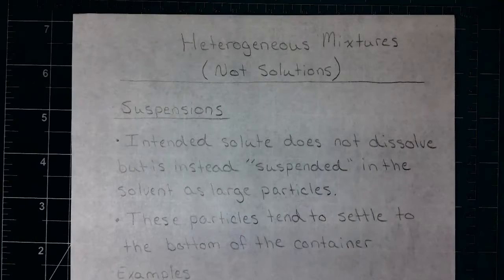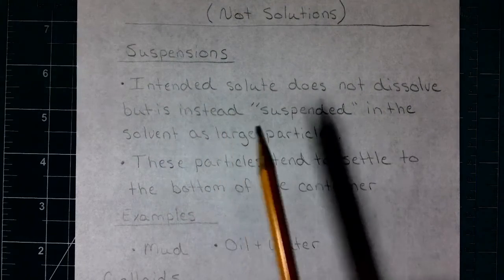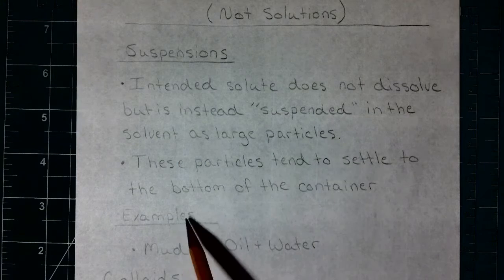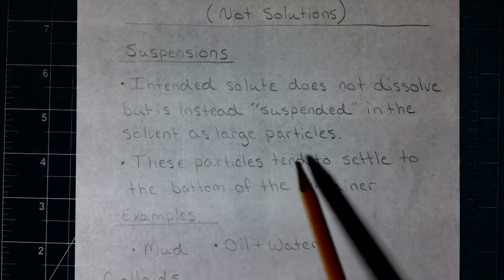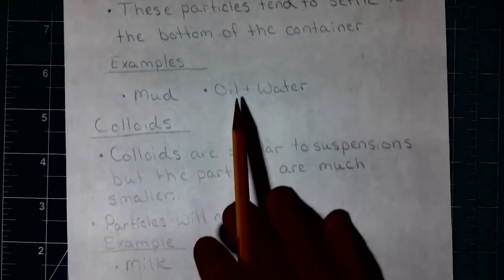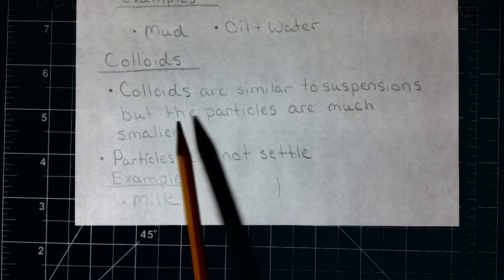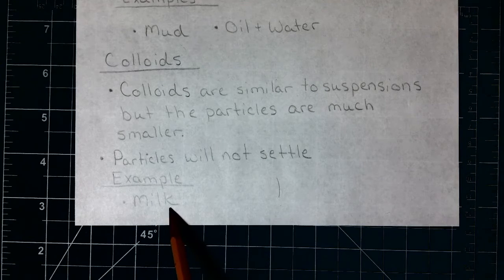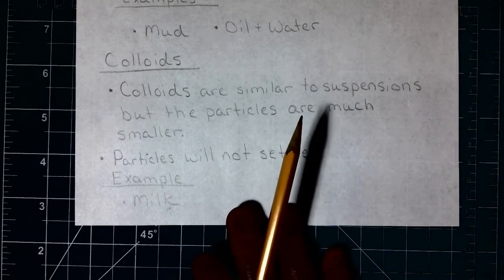Suspensions and Colloids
This video will introduce you to colloids and suspensions.